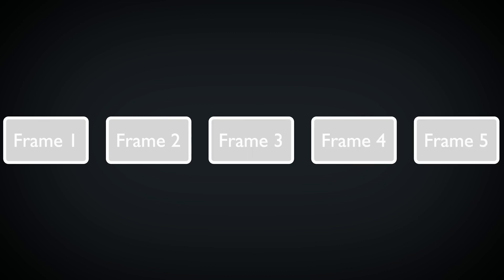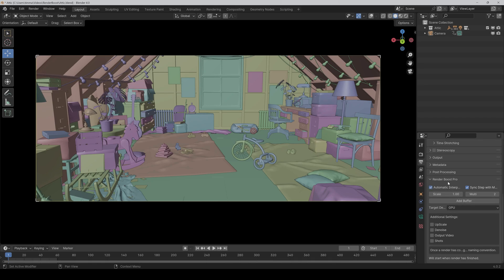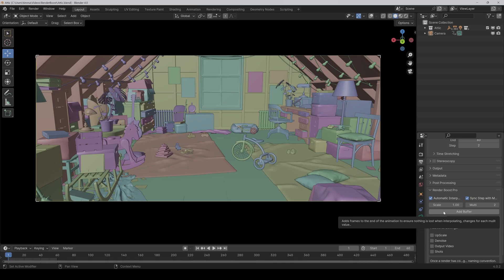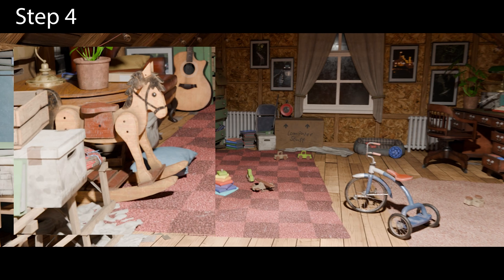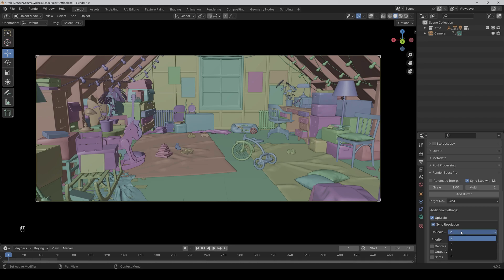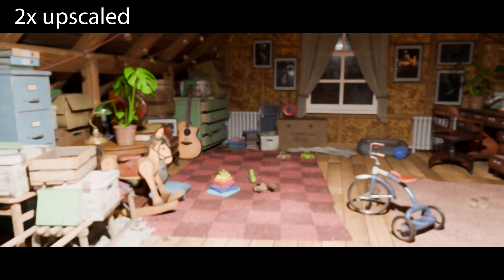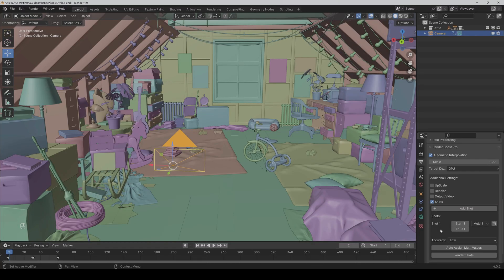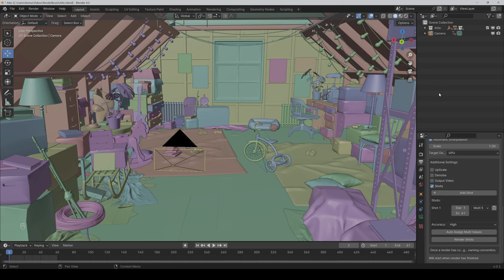Cut animated render times by up to 80% - Frame Interpolation directly in Blender with RenderBoost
I tested out a new plugin that allows you to speed up your rendering times by up to 80% with frame interpolation directly in Blender. It can be quite useful for drafts as well as final renderings and also offers some extra features like upscaling in the Pro Version. You can see how well it works and which features you'll get here.

**Advertising**